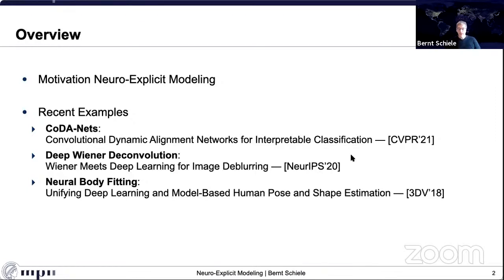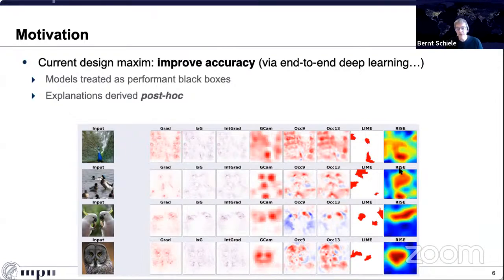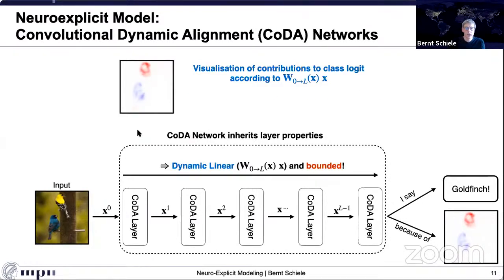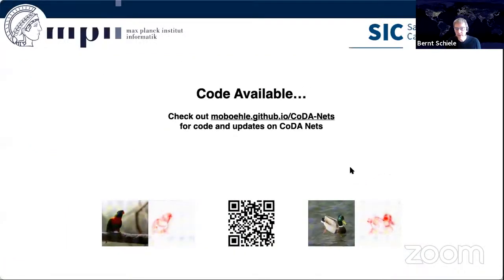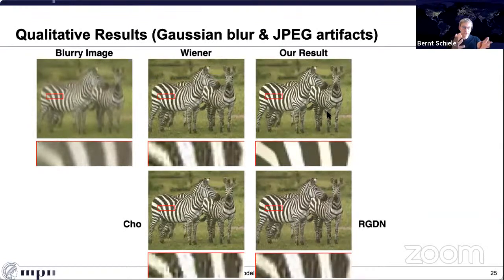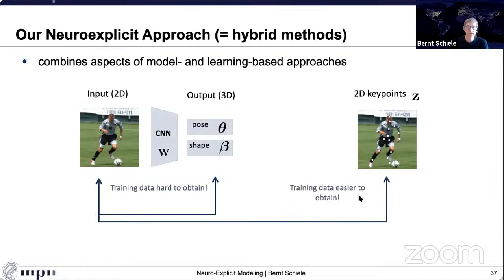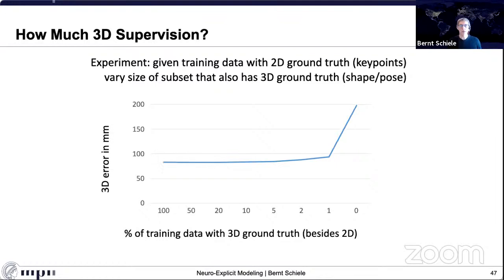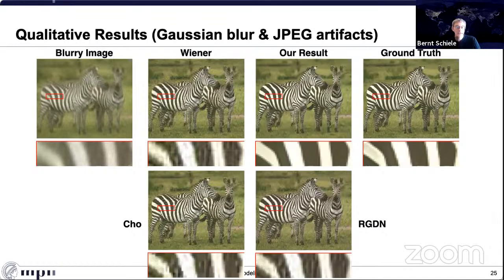Neuroexplict Modeling for more Interpretability and Performance in Computer Vision (Bernt Schiele)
Title: Neuroexplict Modeling for more Interpretability and Performance in Computer Vision

Abstract: Computer Vision has been revolutionized by Machine Learning and in particular Deep Learning. End-to-end trainable models often allow to achieve top performance across a wide range of computer vision tasks and settings. While recent progress is remarkable, current deep learning models lack inherent interpretability, robustness and generalization capabilities beyond the setting of the training data. We argue that neuroexplicit models that combine deep neural models with explicit models have the potential to overcome these limitations. Explicit models come in various forms and in this talk I will discuss two recent examples of our work. First, I discuss Convolutional Dynamic Alignment Networks which are performant image classifiers with a high degree of inherent interpretability. In particular, these novel networks perform classification through a series of input-dependent linear transformations, that outperform existing attribution methods both quantitatively as well as qualitatively. Second, I present Deep Wiener Deconvolution, which is a simple but highly effective method for non-blind image deblurring. Rather than to deblur the image directly in the standard image space, we perform an explicit deconvolution process in a feature space by integrating the classical Wiener deconvolution framework with learned deep features. Our approach quantitatively outperforms state-of-the-art non-blind image deblurring methods by a wide margin.

Biography:
Bernt Schiele has been Max Planck Director at MPI for Informatics and Professor at Saarland University since 2010.
He studied computer science at the University of Karlsruhe, Germany. He worked on his master thesis in the field of robotics in Grenoble, France, where he also obtained the "diplome d'etudes approfondies d'informatique". In 1994 he worked in the field of multi-modal human-computer interfaces at Carnegie Mellon University, Pittsburgh, PA, USA in the group of Alex Waibel. In 1997 he obtained his PhD from INP Grenoble, France under the supervision of Prof. James L. Crowley in the field of computer vision. The title of his thesis was "Object Recognition using Multidimensional Receptive Field Histograms". Between 1997 and 2000 he was postdoctoral associate and Visiting Assistant Professor with the group of Prof. Alex Pentland at the Media Laboratory of the Massachusetts Institute of Technology, Cambridge, MA, USA. From 1999 until 2004 he was Assistant Professor at the Swiss Federal Institute of Technology in Zurich (ETH Zurich). Between 2004 and 2010 he was Full Professor at the computer science department of TU Darmstadt.